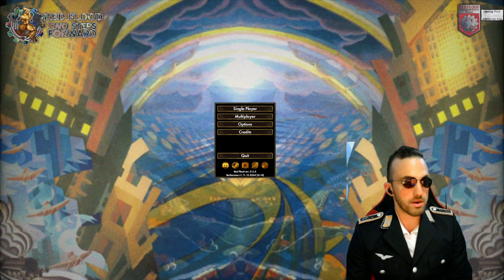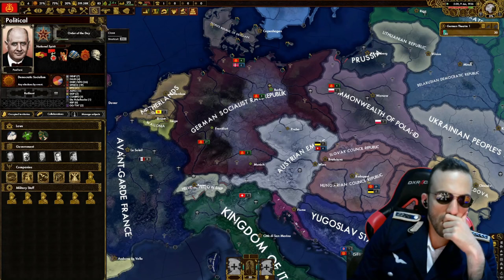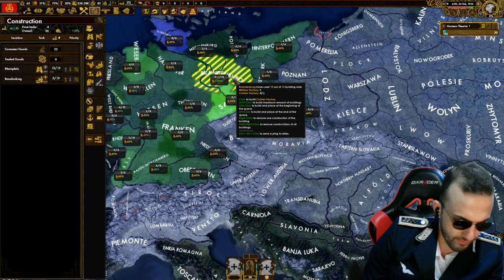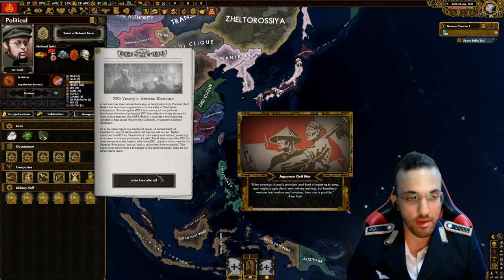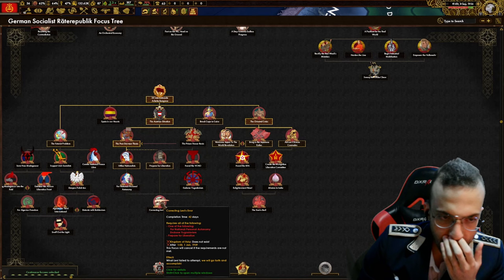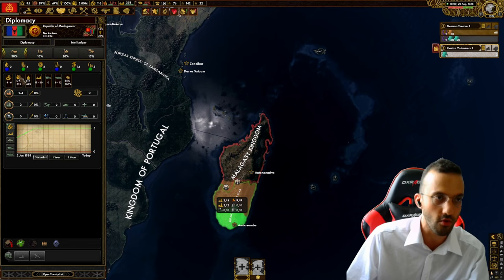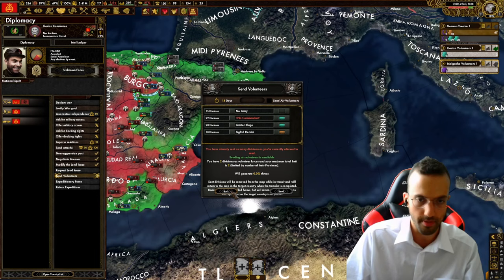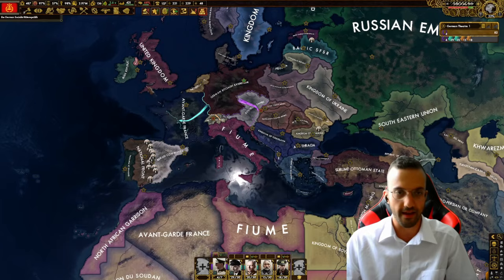Red Flood Mod HOI4 - Trying it out for the first time!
Let's try out the red flood mod for HOI4 for the first time!